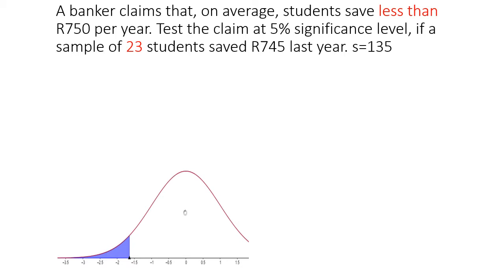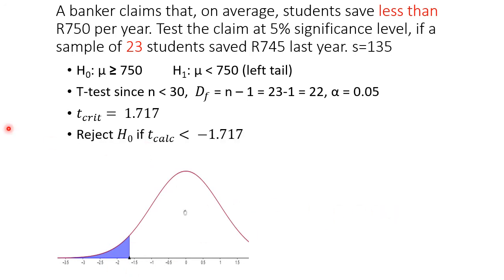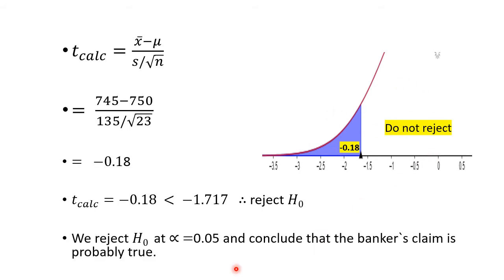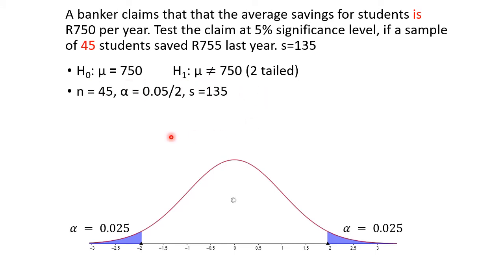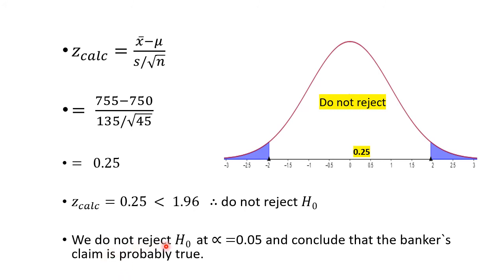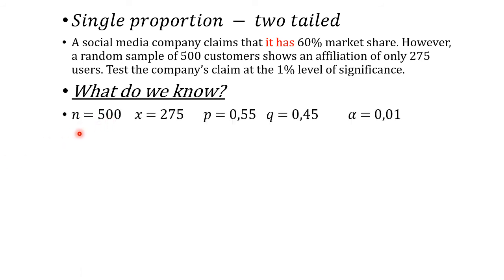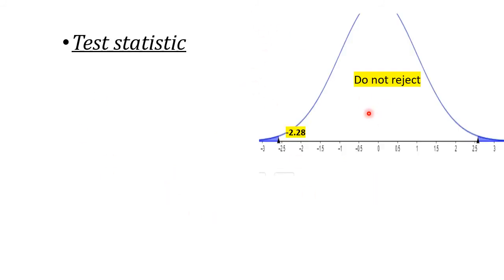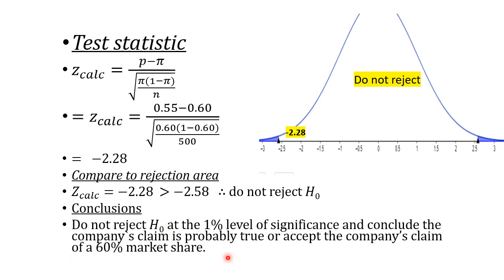Hypothesis Testing Part 2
You will find an explanation to typical exam questions on t-test, z-test and proportion 2-tailed tests.